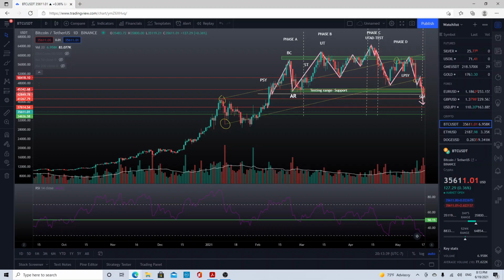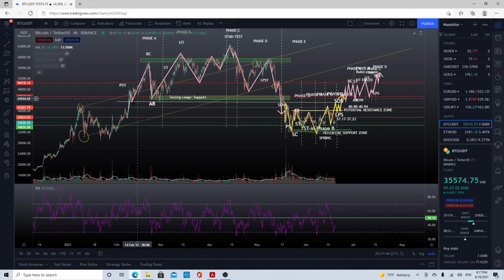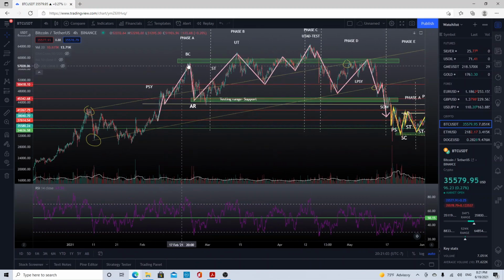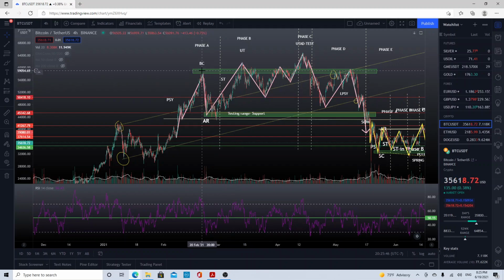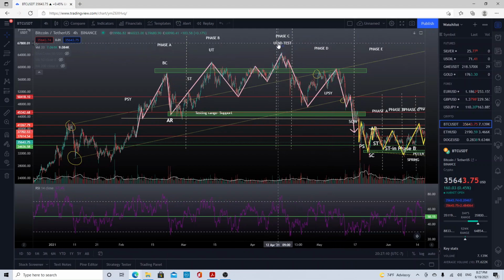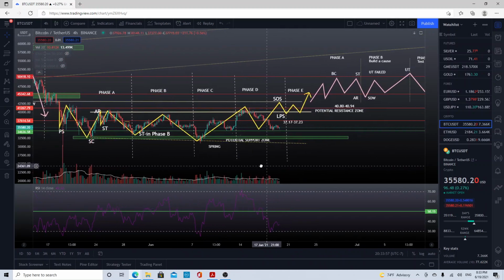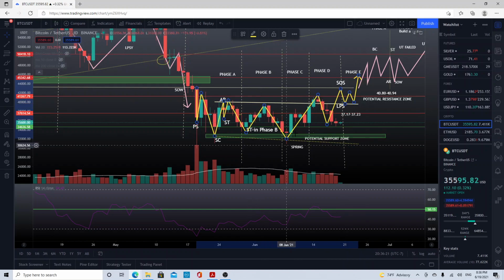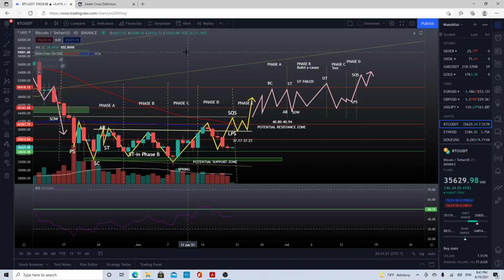BTC WYCKOFF METHOD ANALYSIS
Hello,
In this video I'll be talking about how BTC is following Wyckoff Method Analysis. Looking in the past phase and determining what current phase we are in.